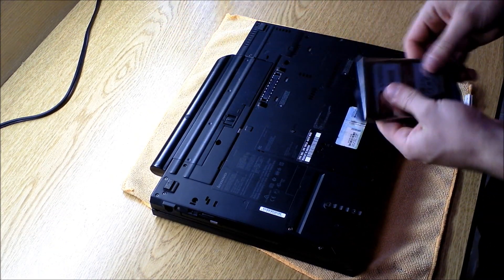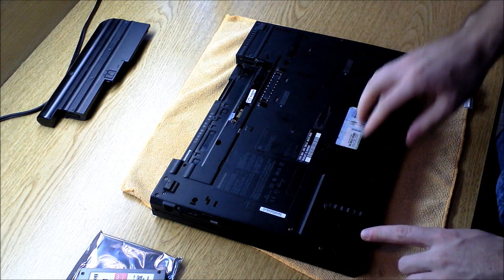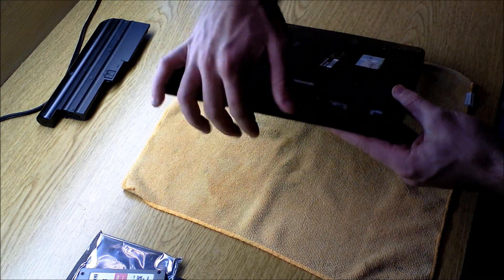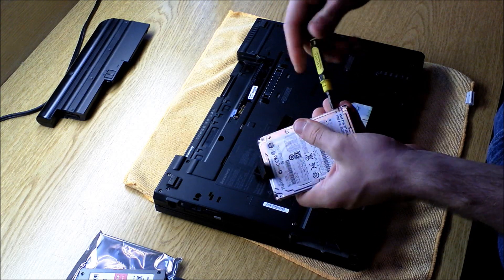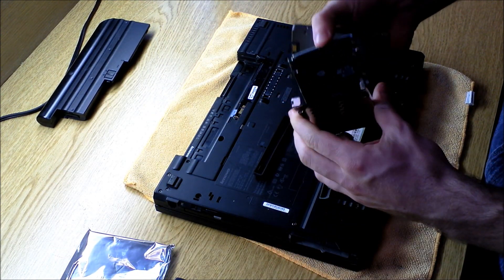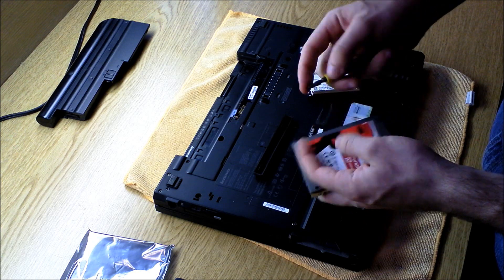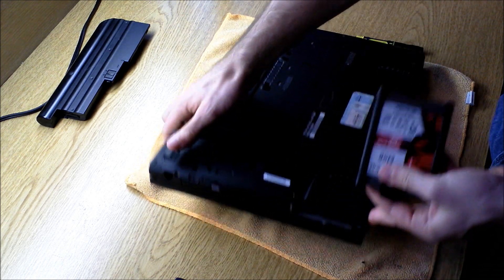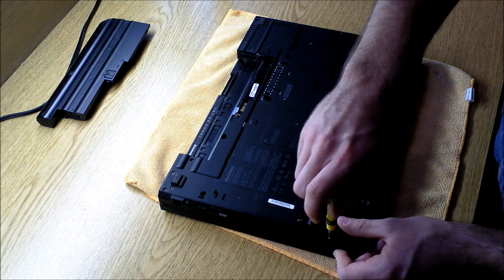Tutorial: Installing Kingston SSD in Lenovo T500, Video in 1080P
Upgrading my T500's spindle drive with a Kingston SSD. Installing a solid state drive improves battery life and makes it A LOT faster. Also, if you use a normal harddrive, when you move your laptop around it can damage the spinning disk. Installing an SSD eliminates this risk.

When installing this SSD in this model, I found that I needed to switch the SATA setting to 'Compatibility' in the BIOS or I would get a 2100 error. Turn the laptop on and hold F1 while it boots up to get into the BIOS, and go to the config section to change the SATA setting. I will update this video if I find a patch that fixes this, because the ACHI setting gives better performance (noticeable).

Amazon is having some great deals on SSDs right now, check it out-